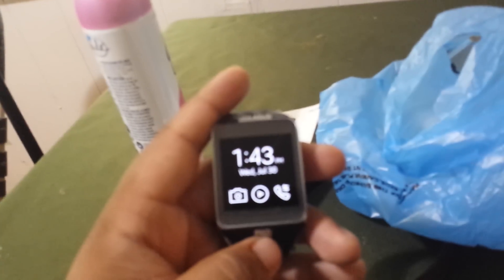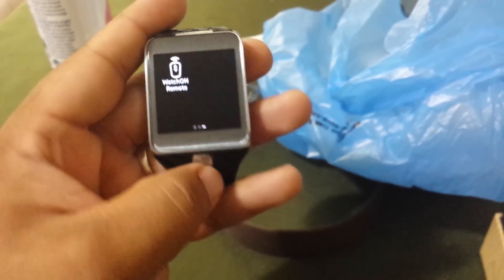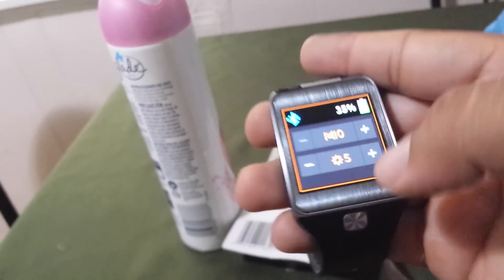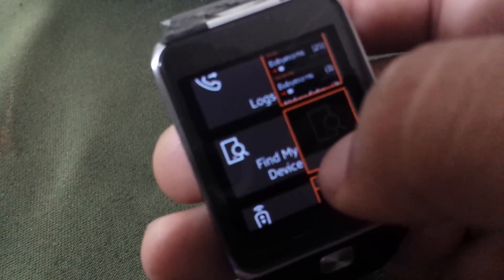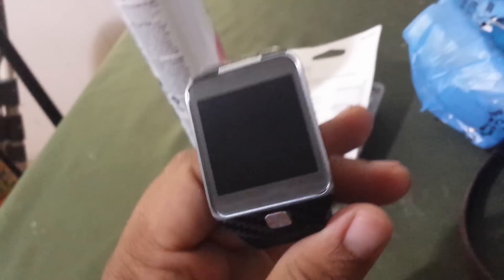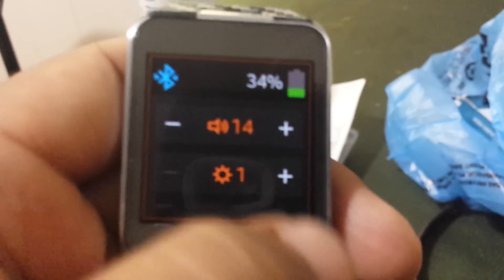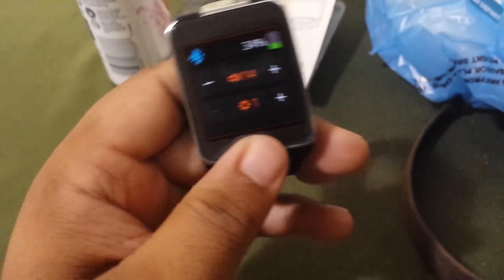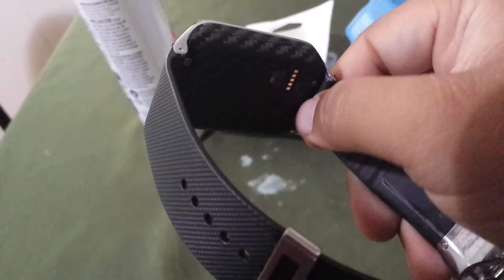Gear 2 tip n trick